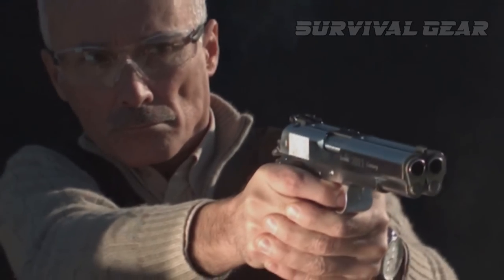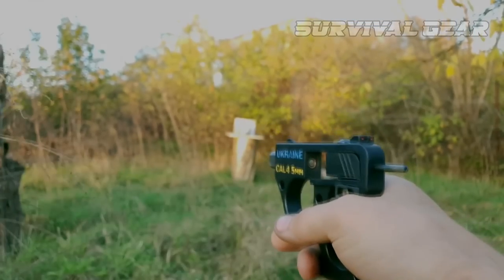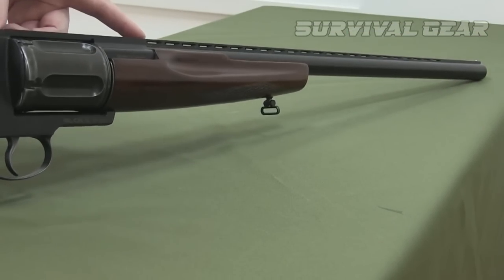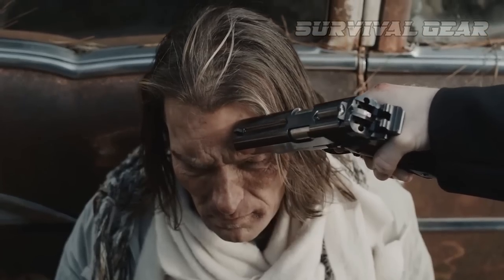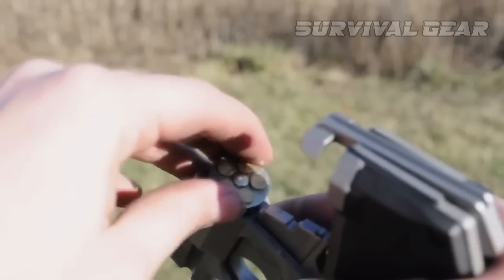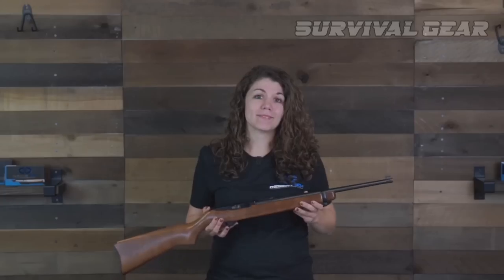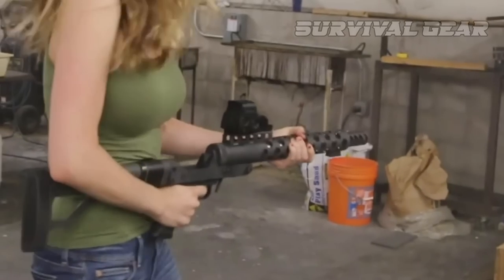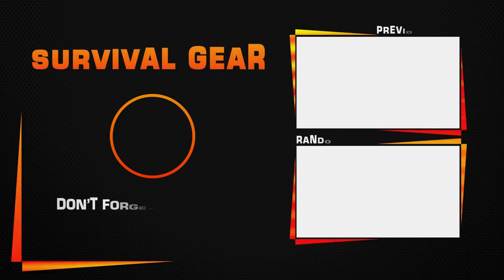Top 10 Most Amazing Guns In The World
Are you looking for the most amazing guns of 2023 ? These are some of the coolest guns we found so far! Since the down of time, man has always strived to invent the perfect weapon to defeat his enemies. And it really is amazing how far we've come since then, with gun manufacturers inventing some unreal firearms. From coil guns to double barrel handguns, these firearms are not only insanely powerful, but they're also packed with mind-boggling features that will leave you in awe.
pistol handguns bestpistol tactical amazing guns, best guns in the world, most amazing guns in the world, coolest guns ever,, top 10 cool guns 2023.